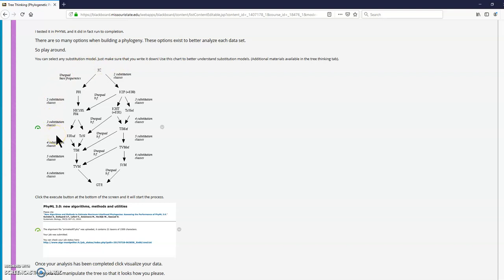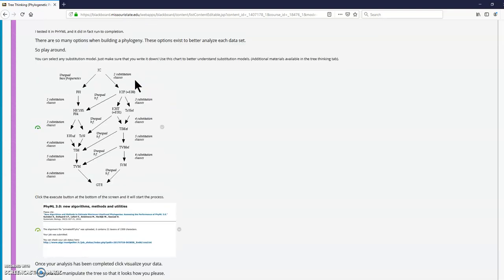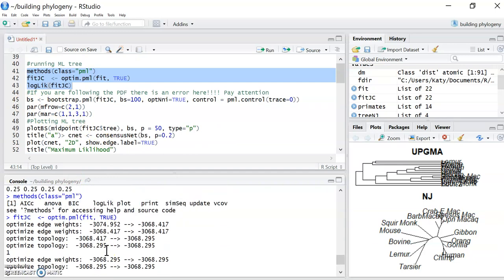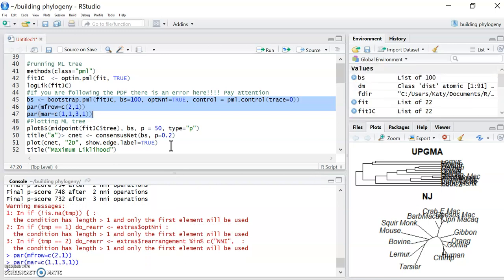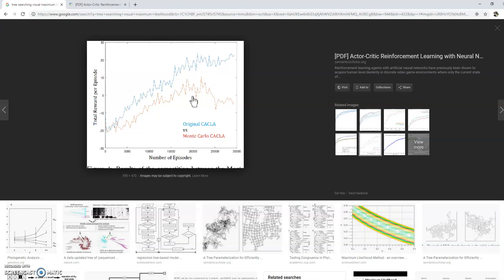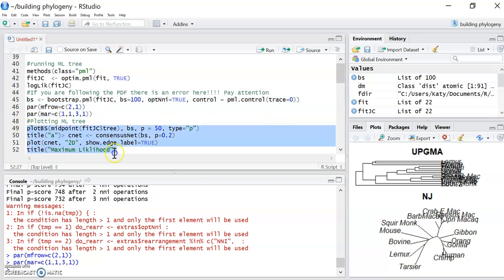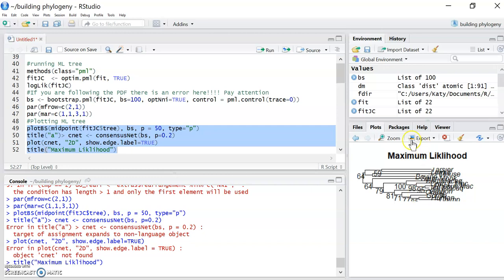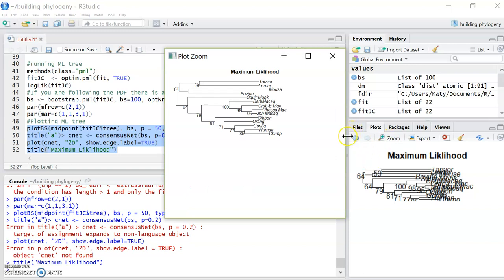Building a phylogeny with R